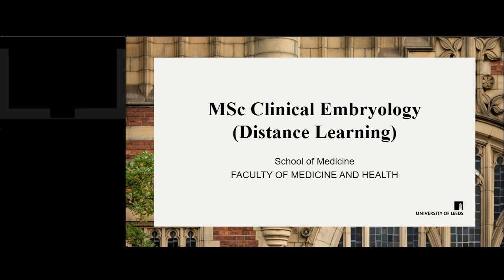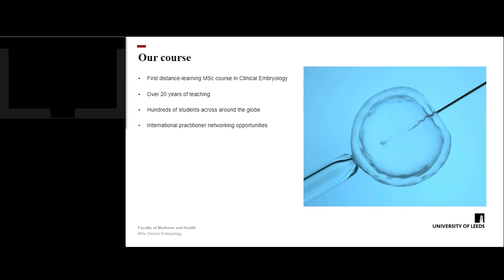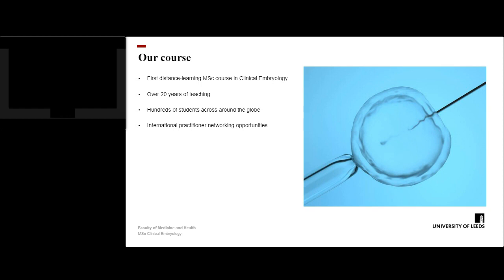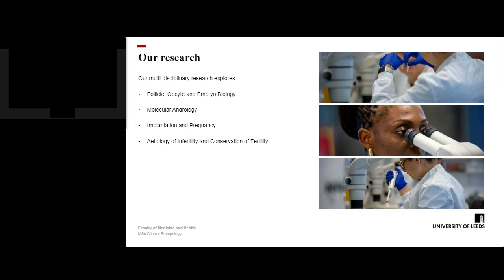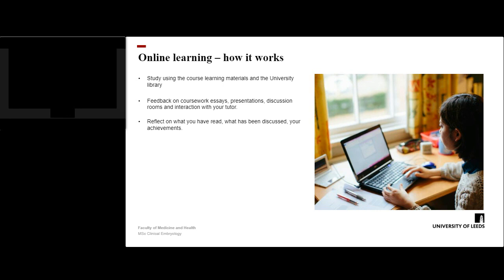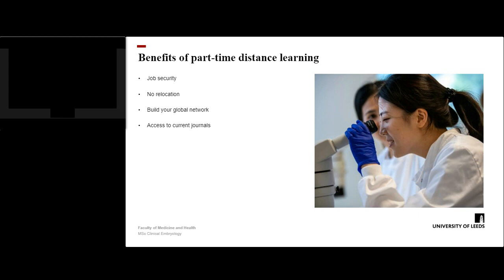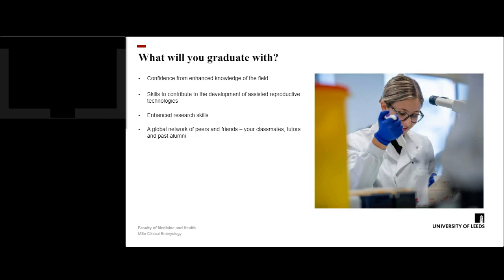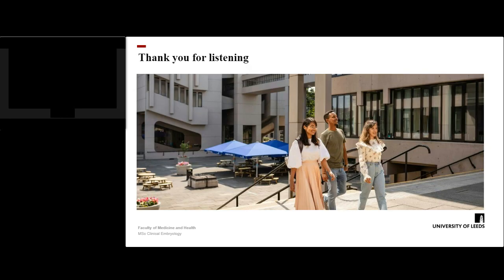Clinical Embryology MSc | Open Day | University of Leeds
Discover more about our MSc in Clinical Embryology at the University of Leeds.